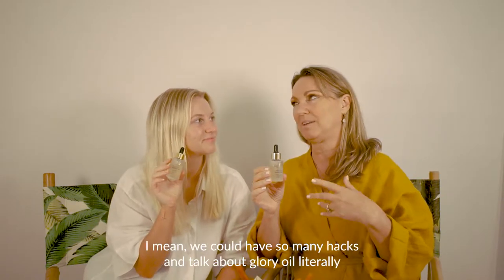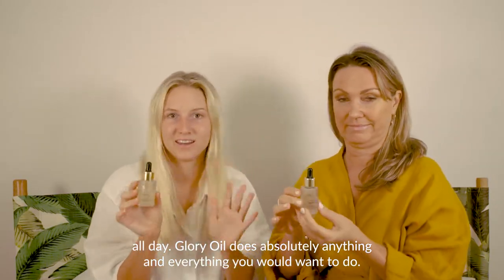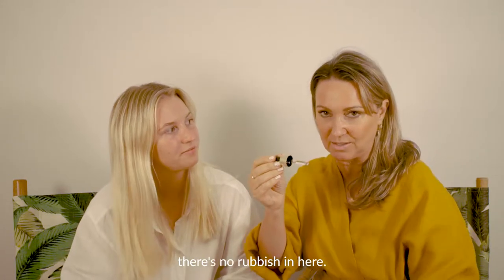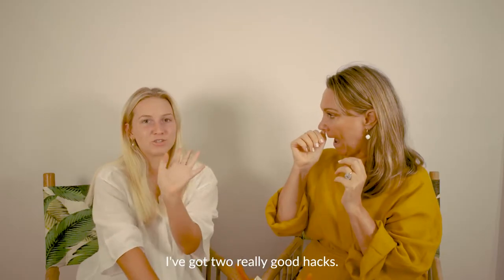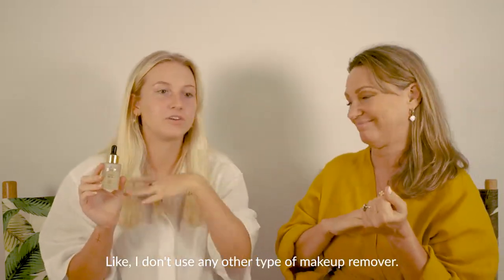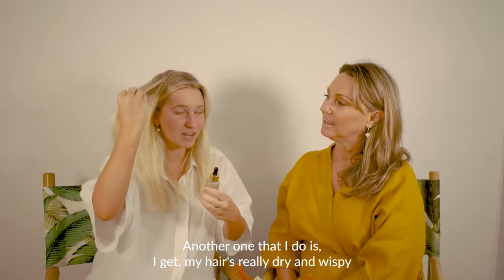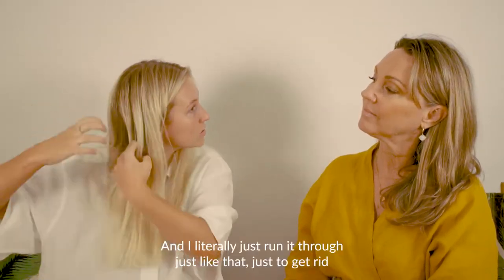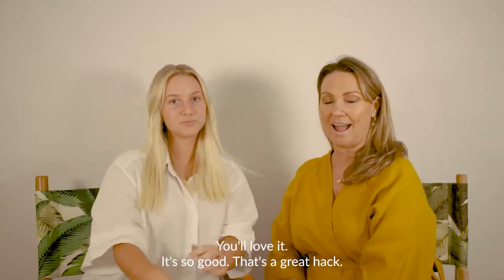ECO TAN | WHAT'S YOUR PROBLEM? | Our Glory Oil Hacks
What's your problem is back and we're sharing our best hacks for the award winning, best seller. Glory Oil 🌟